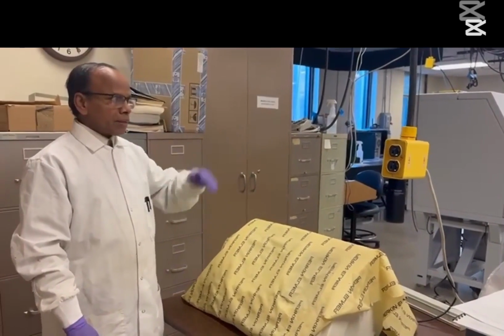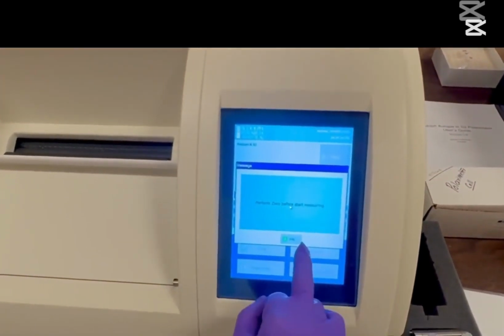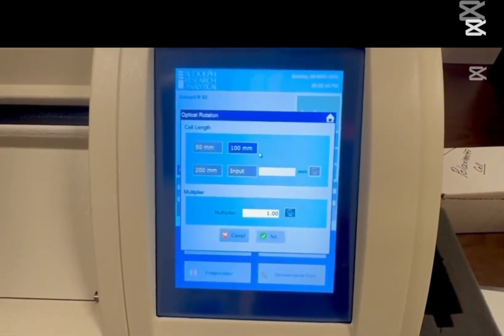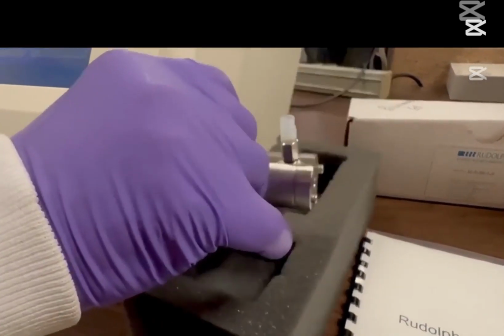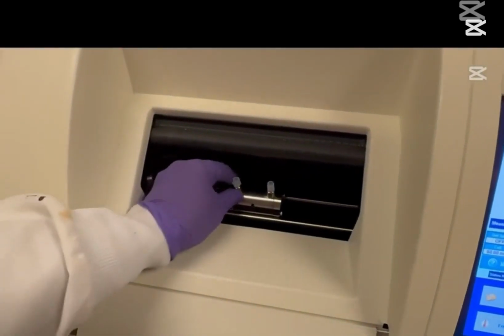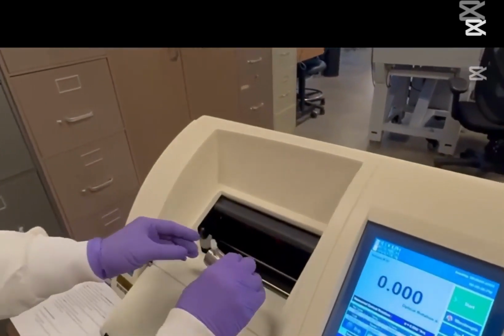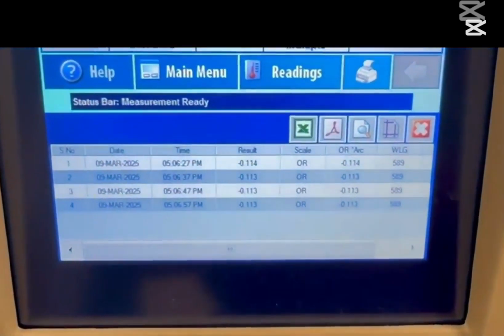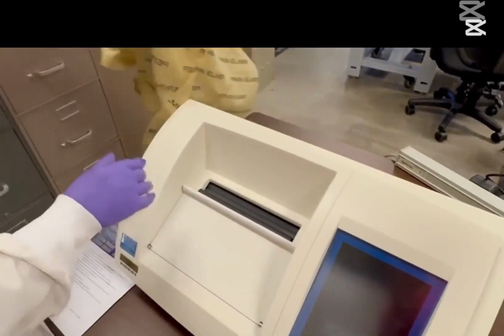Polarimeter video 03192025